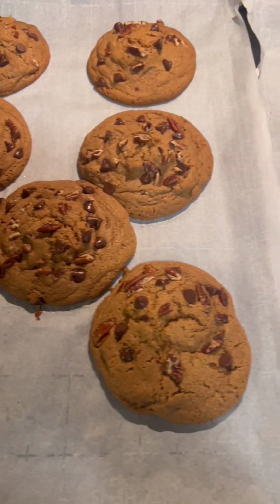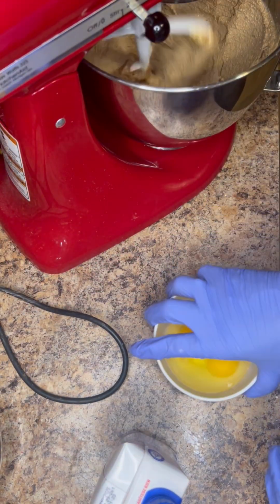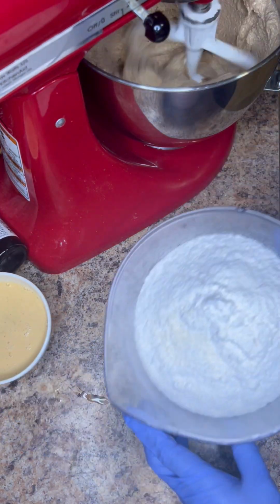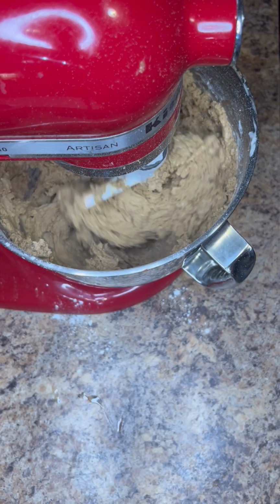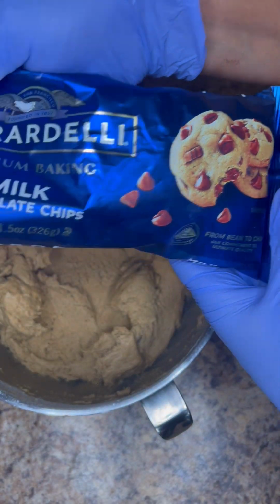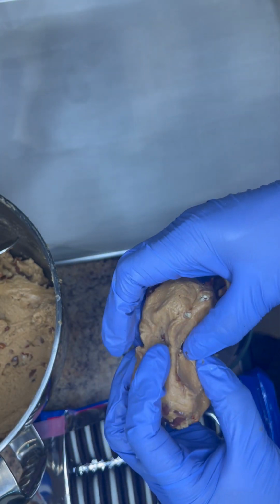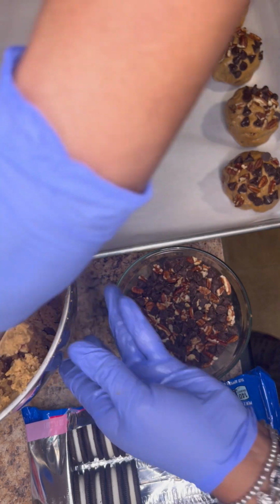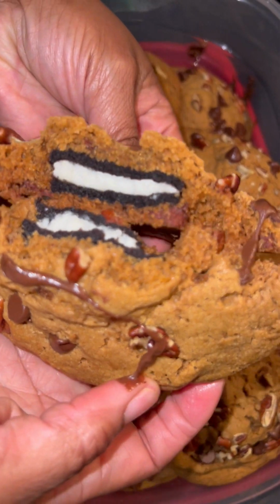The BEST Chocolate Chip Pecan Oreo surprise cookie tutorial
Chocolate Chip Oreo Cookie Tutorial
Ingredients:

1 stick softened butter
1 stick butter flavor Crisco
2 c brown sugar
Mix until light & fluffy

3-4 tbsp evaporated milk or reg milk or soy milk
1 tbsp vanilla
1 1/2tsp butter vanilla emulsion
1 tsp cookie butter emulsion
2 eggs
Mix  well

2 tsp fine salt
1.5 tsp baking soda
4 c AP flour
2 tbs powdered butter
Add to sugar mixture

Drizzle in egg mixture
When it pulls away from the bowl it’s done
Add nuts 1 c ish
Add chocolate chips 1 c ish
Scoop, form balls (2oz) or 4oz

For Oreo surprise break 4oz ball in half and add Oreo to middle.

Garnish top w/ chips & nuts by pressing ball into garnish mixture then pressing them in a bit.
Refrigerate 2 hours or overnight
Bake 375 for 12 mins-15 mins for 2oz or 350 for 4oz